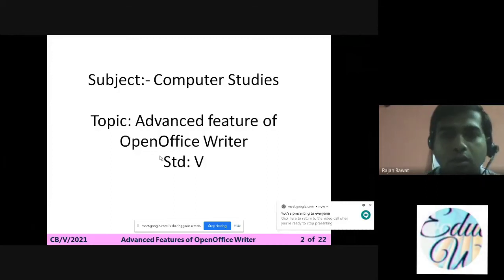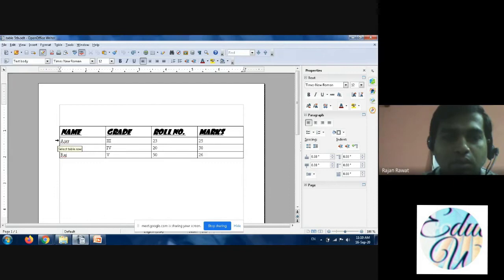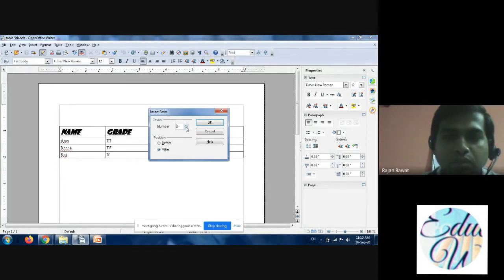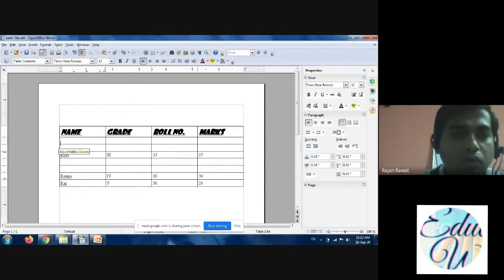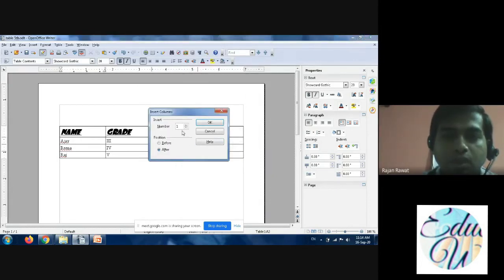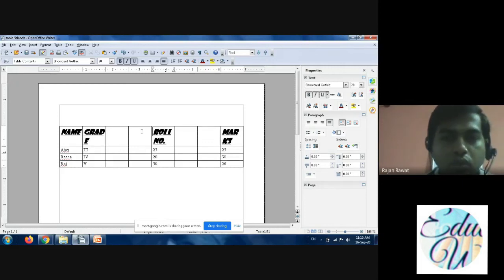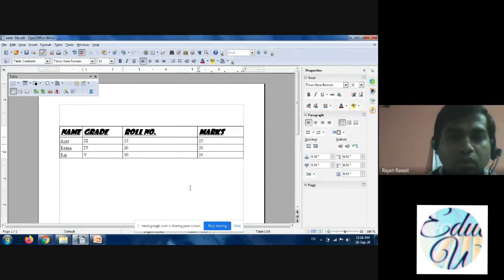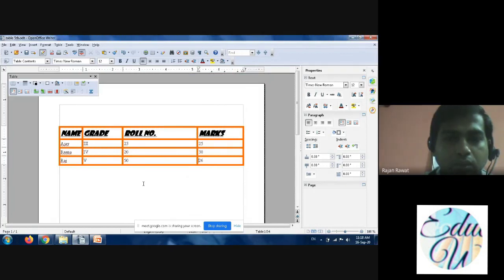Class-5th/Computer subject/How to insert and delete row and Column /How to make border and colour it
Class-5th/Computer subject/How to insert and delete row and Column /How to make border and colour it/Working on OpenOffice writer.

In this video tutorial, I will show you how to create tables using Open Office 4 Writer. Creating tables in a text document is a great way to organise and present tabular based information. Using a few simple tips from this video tutorial, you will be able to start adding tables and organising data in an Open Office writer document.

Creating table in OpenOffice writer.

How to make thicker boarders.
How to make color the boarders.

How to make more columns and rows.